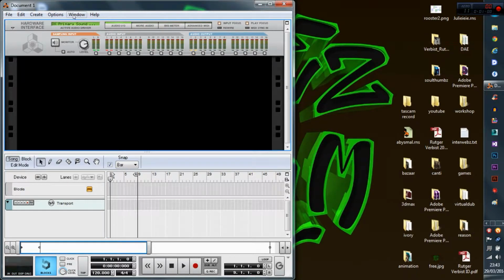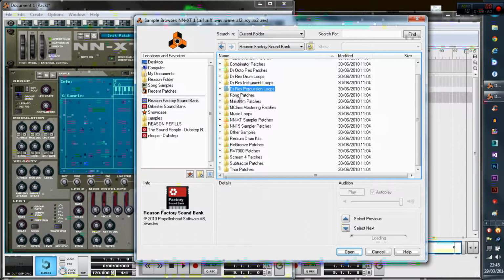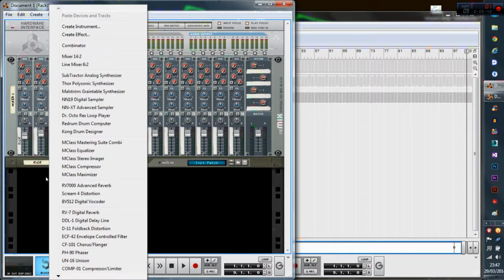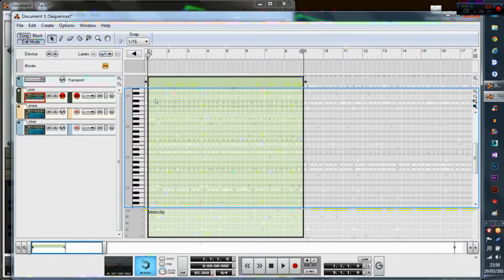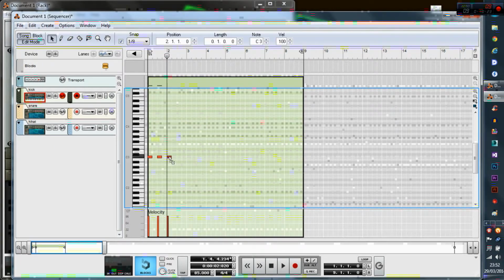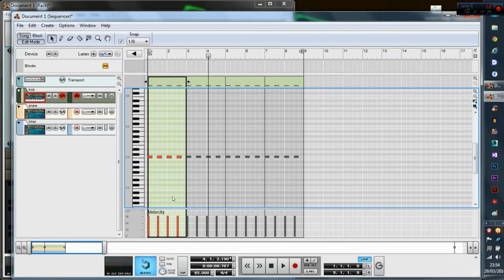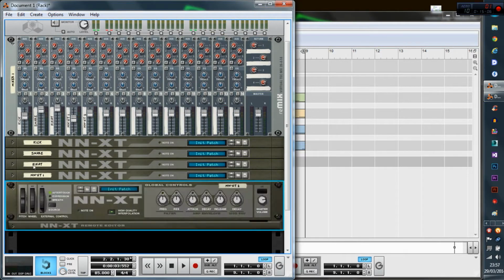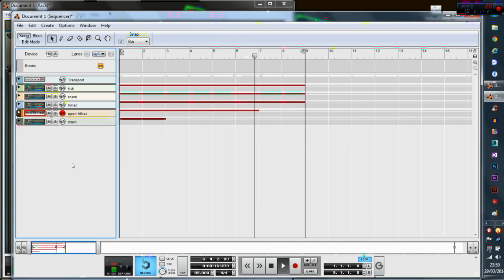Reason Tutorial 1: Basic Drum Loop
Hi I am Freezwalm, you might know me from the silly electronic music I make. In this video series I will teach you the basics you need to know to be able to produce music with Propellerheads Reason 5.0. Enjoy!
-Freezwalm